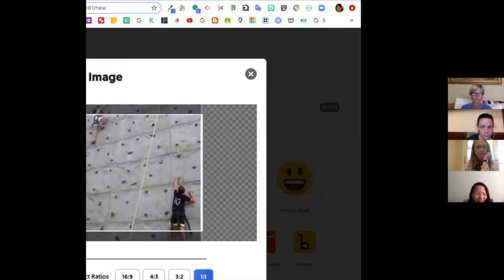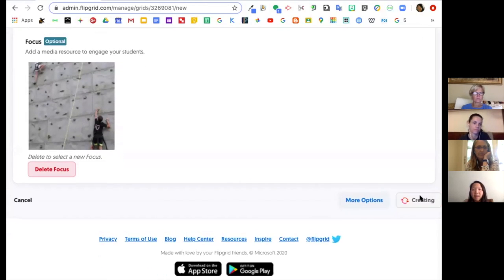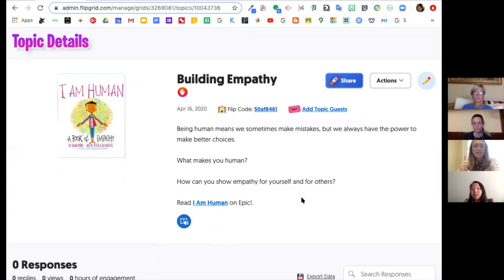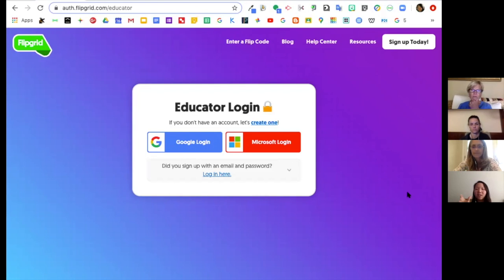Webinar - Tools for Student Collaboration, Part 2: Flipgrid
Webinar on using digital tools to support student collaboration with distance learning.